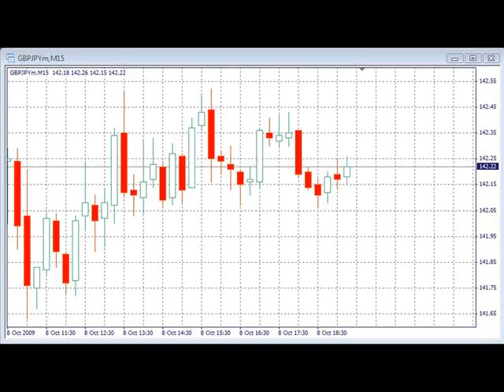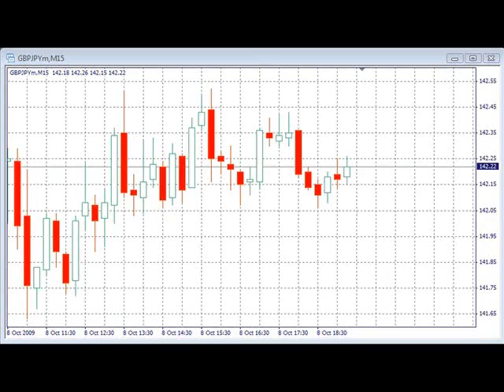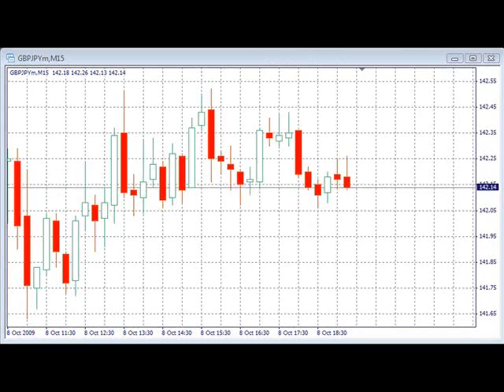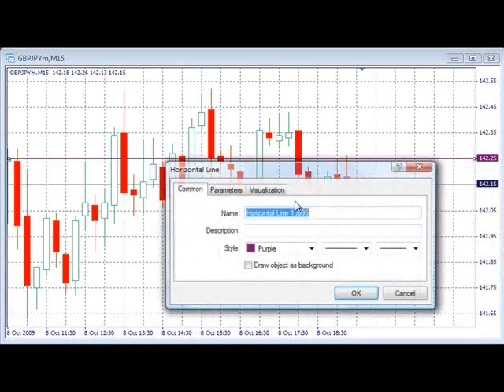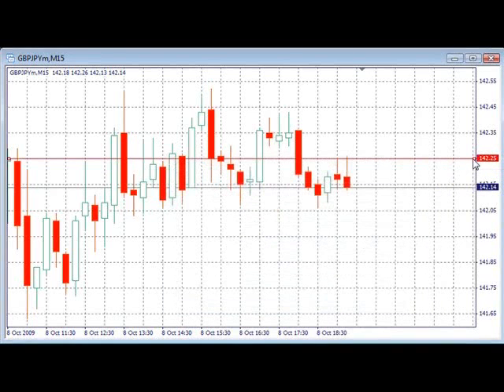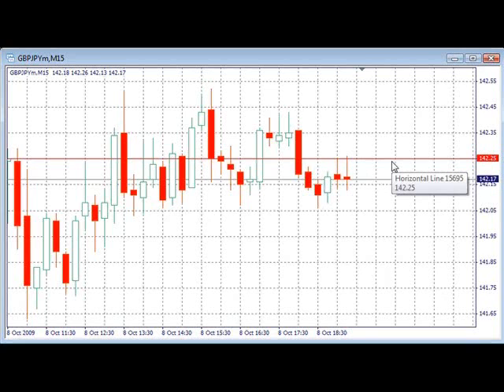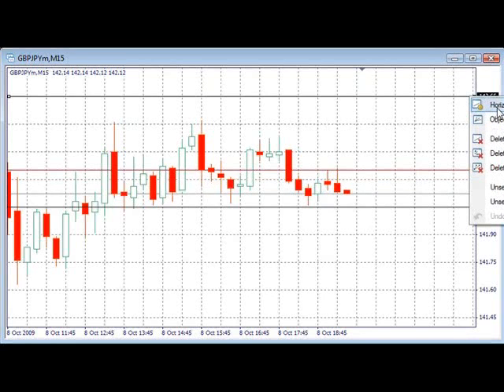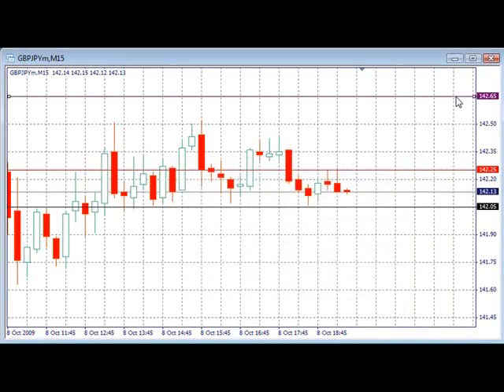Chart Trading Pros presents Risk vs. Reward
This weeks video talks about Risk vs. Reward and how we can help you to start to become the successful trader. We call out our trades live and you can follow along for free, if this is something you would like to do join our chart room... if you want more ask us about how we can train you - Visit us - Our methodology works and we will share this with you with no hidden agenda or strings. Check us out and decided for yourself free... you have nothing to lose! Thanks!